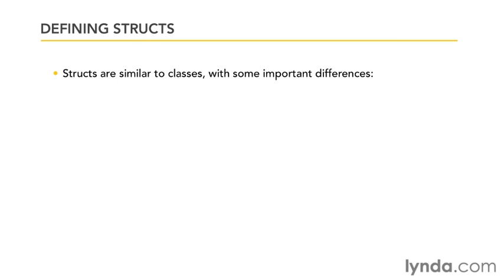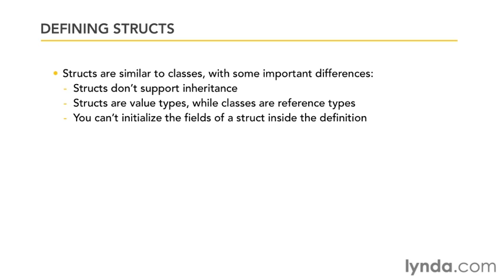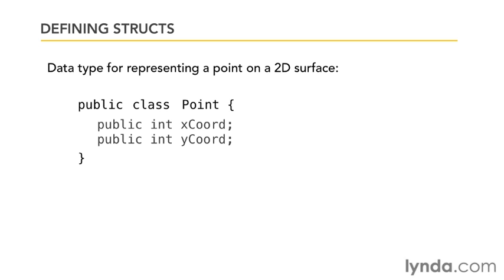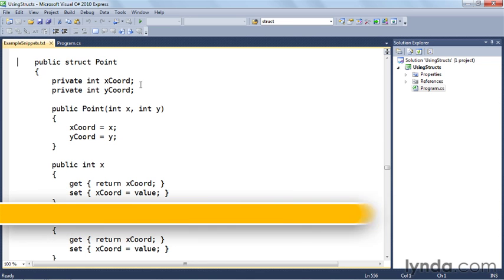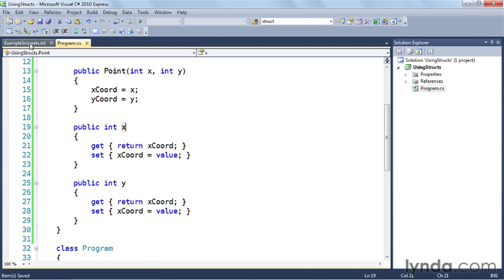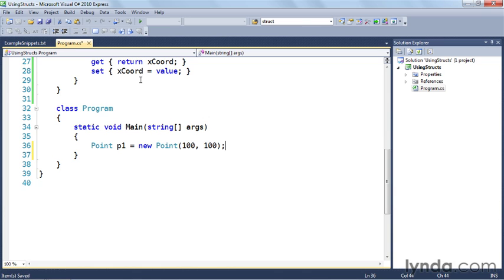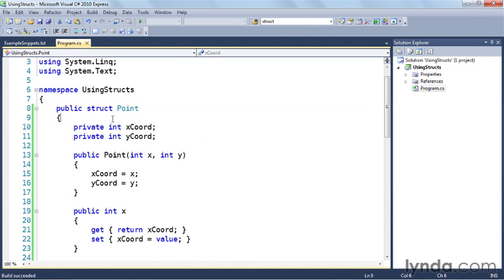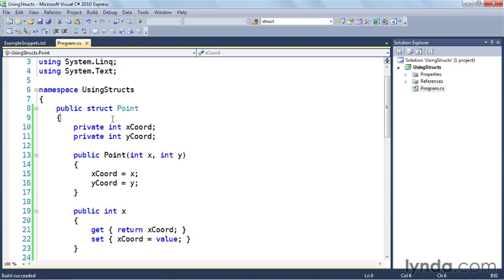Structs in C#